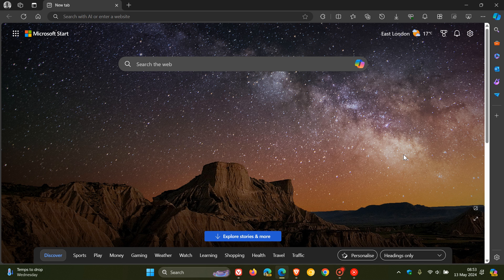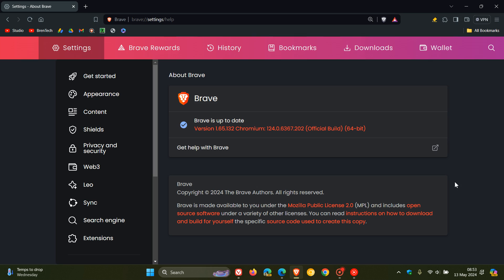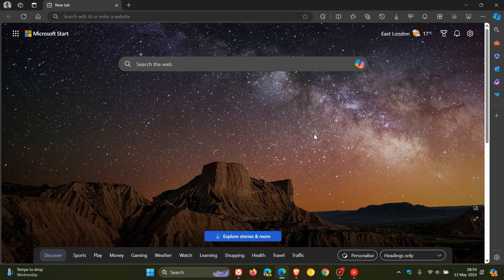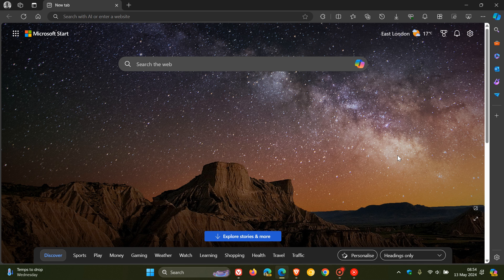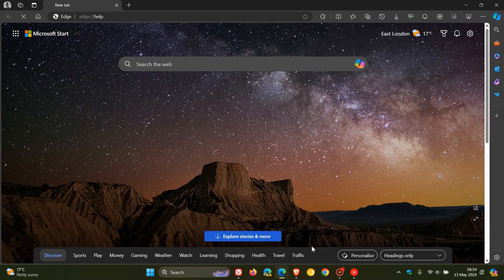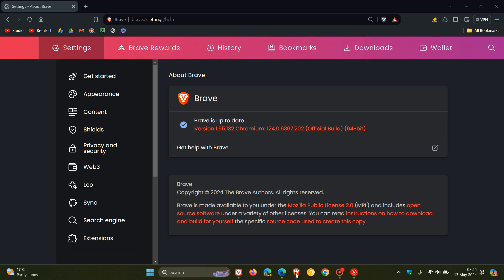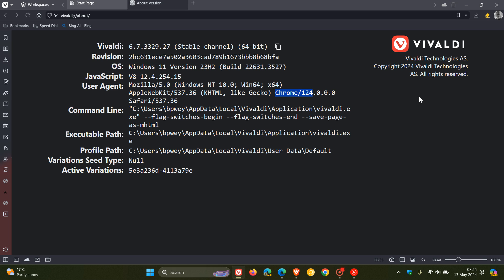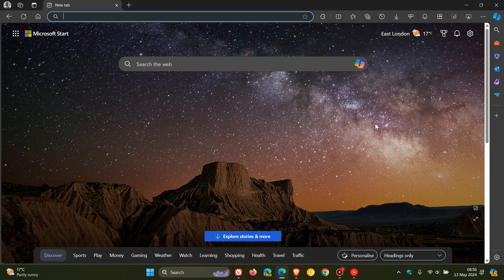IMPORTANT Edge, Brave, Vivaldi Security Update Fixes 0-day Vulnerability Exploited in the Wild!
Google has released an update for Chrome that addresses a security issue in the browser that is rated High and already exists in the wild. The same security update has rolled out for Microsoft Edge, Brave, Vivaldi and other Chromium based browsers.